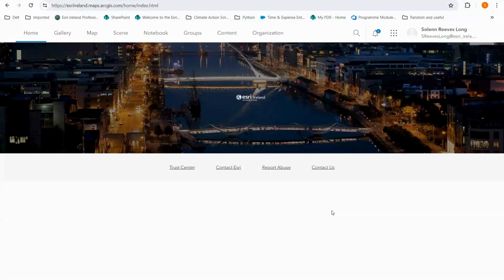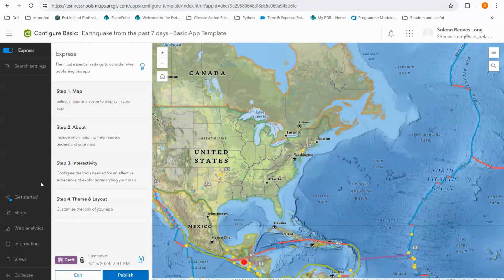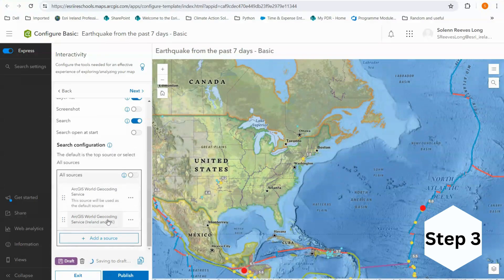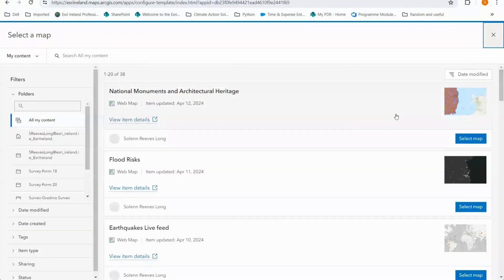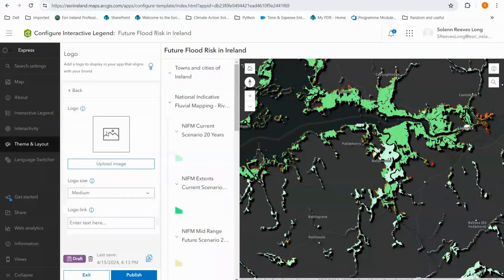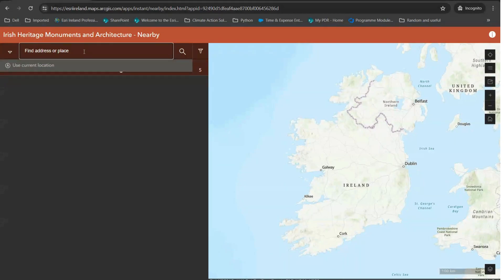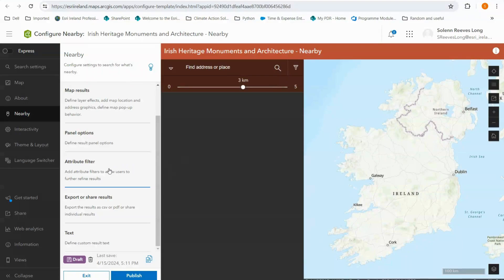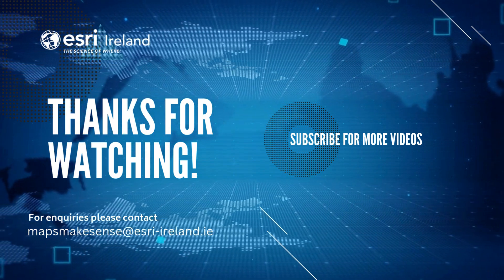Getting Started with Instant Apps | Video Tutorial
Instant Apps provide a different way of interacting and sharing geographic information using powerful mapping tools through intuitive ready-to-use application templates. They remove the need for complex setup and allow you to have an app up and running within minutes.

In this video we provide an overview of the capabilities and features of Instant Apps. The video will begin at the most basic level, showing you a step-by-step guide for publishing your first app using the Basic template using Express Mode.

In the second half of the video we will take a deeper dive into configuration options with Express Mode turned off. We will take a look at the Interactive Legend and Nearby templates to show the breadth of capabilities Instant Apps has to offer.

Whether you are new to ArcGIS or looking to expand your knowledge of Esri suit of application, this video will help you share geographic content with your audiences using the advanced tools and capabilities of Instant Apps.

Time Stamps
0:00 Intro
0:54 Let’s get started:
- How to find Instant Apps
- Choosing a template
- Overview of configuration page
3:25 Section 1 – Express mode on basic (4 steps to publish)
6:26 Section 2 – Express mode turned off Interactive legend
9:59 Nearby Template | a. Explore Nearby App capabilities
12:33 Nearby Template | b. Nearby App configuration

About Esri Ireland:
We specialise in the application of geographic information systems (GIS), providing customers with insights to make better decisions. GIS is based on the simple principle of attaching a location to every piece of data. Esri Ireland is part of the Esri Global Network, a billion-dollar privately held software company with nearly 6,000 employees worldwide.

Business and government around the world apply Esri's technology to understand and address important challenges such as climate change, supply chain resilience, public health, and social equity. Our customers' work is the inspiration for everything we do.

Since 2002 we have partnered with both the public and private sector to help them understand the impact of geography on their business. Recognised as a Best Place to Work since 2017, Best Workplace in Tech since 2021 and a Best Workplace for Health & Wellbeing since 2024.

Esri Ireland is the only authorised source of Esri software and the only accredited provider of Esri Training on the island of Ireland.